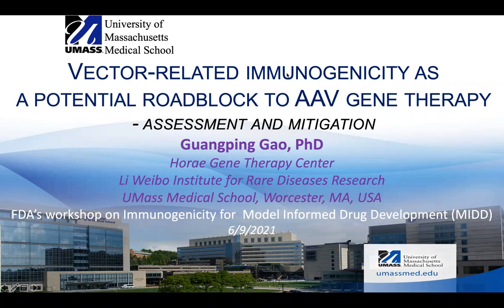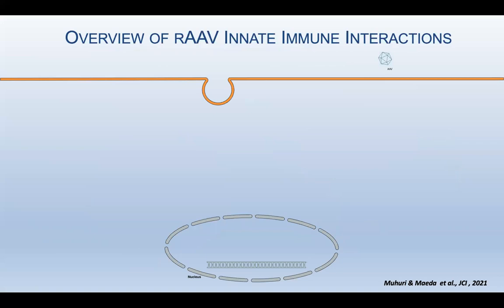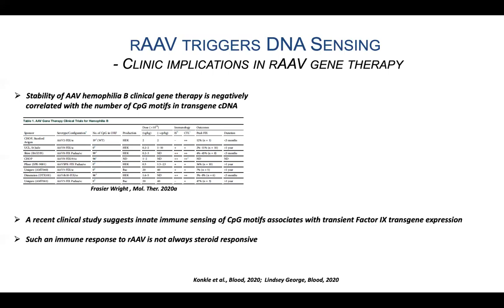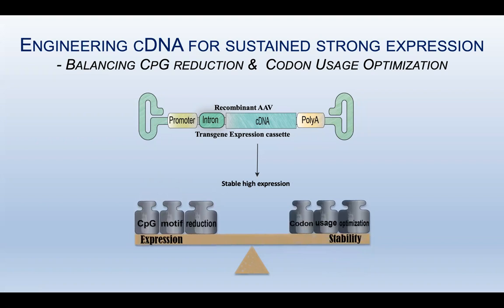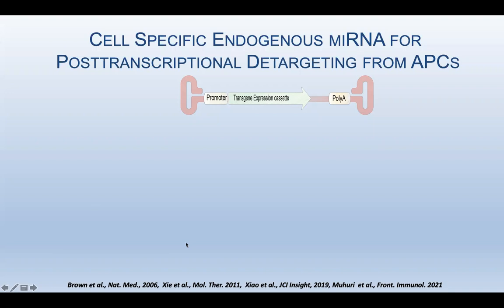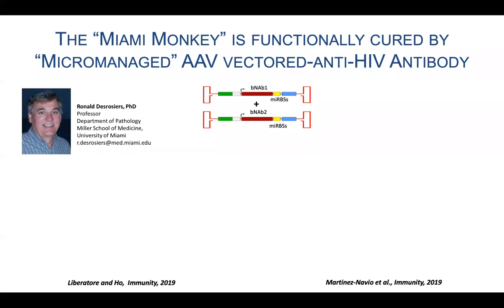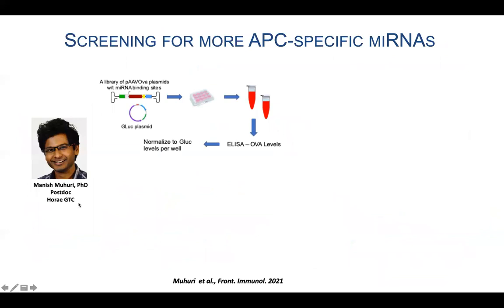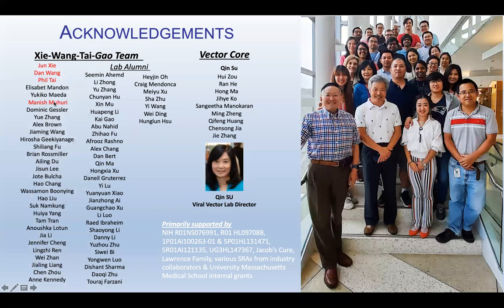Model Informed Drug Development Approaches for Immunogenicity Assessments Workshop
Guangping Gao, PhD. - Vector-related immunogenicity as a potential roadblock to AAV gene therapy - assessment and mitigation